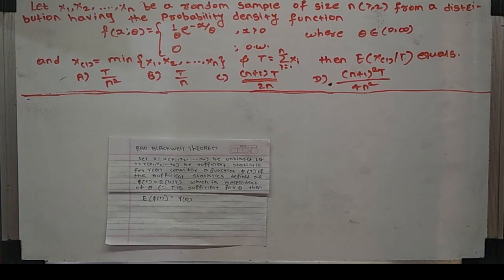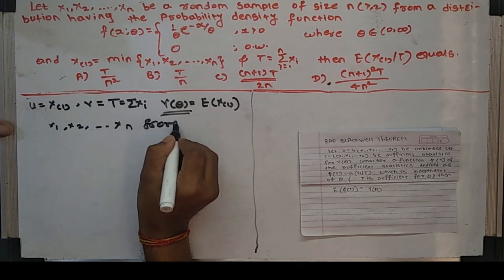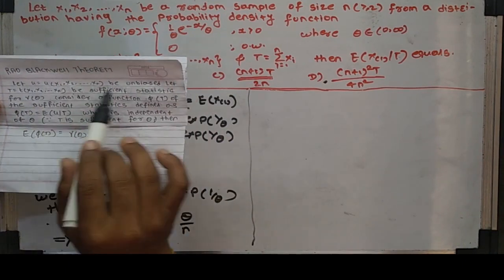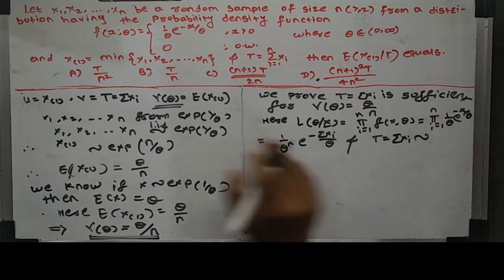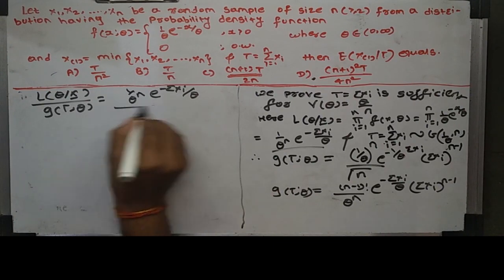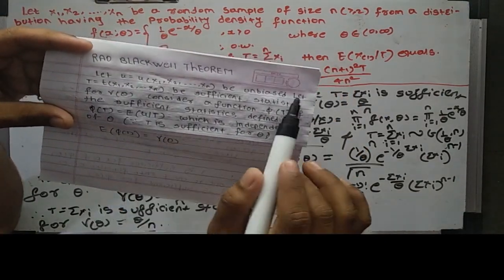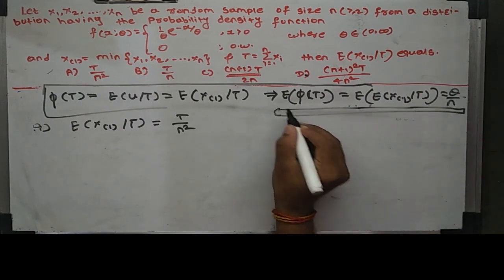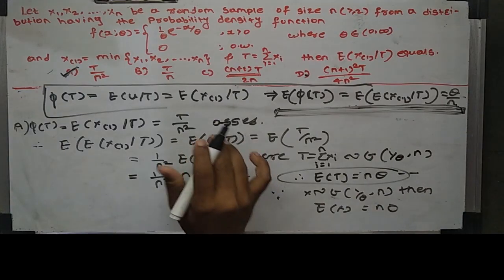Gate Statistics solution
Gate Statistics Previous Question solution of 2021  Q. No. 39